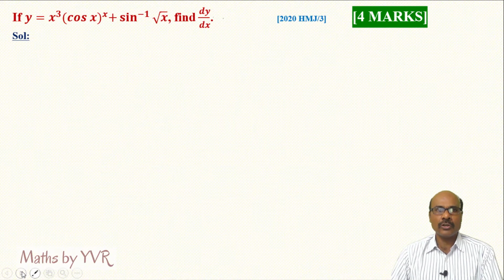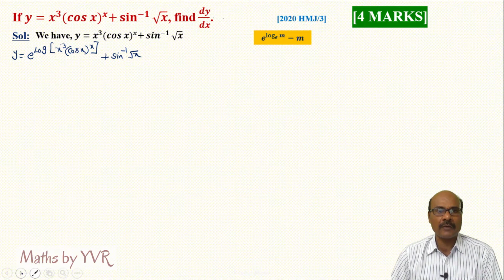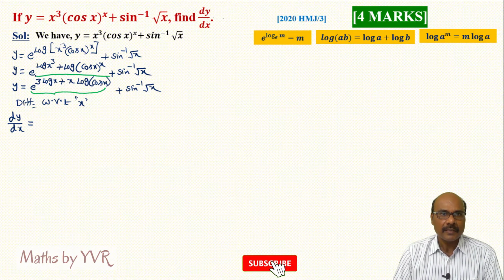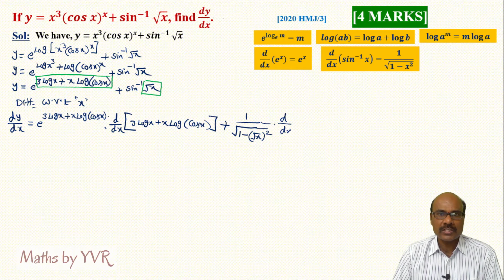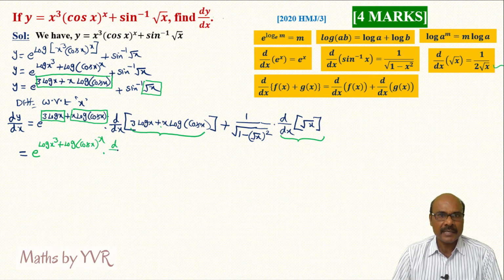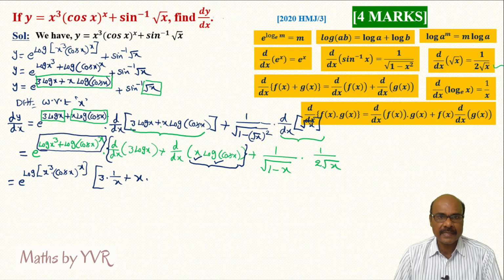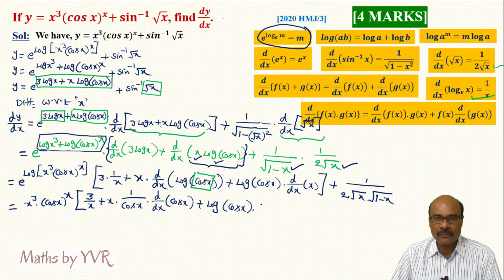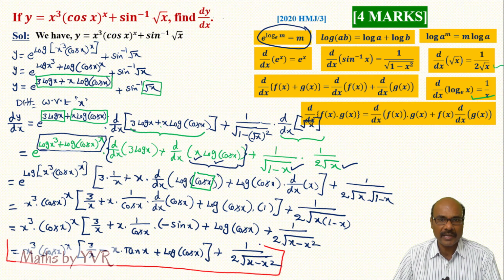#8 class12maths CBSE LOGARITHMIC DIFFERENTIATION || PREVIOUS YEAR'S(2020) BOARD QUESTIONS ||PART-2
The method of differentiating functions by first taking logarithms and then differentiating is called logarithmic differentiation. We use logarithmic differentiation in situations where it is easier to differentiate the logarithm of a function than to differentiate the function itself.

We can simplify things somewhat by taking logarithms of both sides. Of course, this isn't really simpler. ... So, as the first example has shown we can use logarithmic differentiation to avoid using the product rule and/or quotient rule. We can also use logarithmic differentiation to differentiate functions in the form.

The derivative of the logarithmic function is called the logarithmic derivative of the initial function y=f(x). This differentiation method allows to effectively compute derivatives of power-exponential functions, that is functions of the form. y=u(x)v(x), where u(x) and v(x) are differentiable functions of x.

Removes Exam Stress and Fear – Practicing CBSE previous years papers gives you an idea about the type of questions that will be asked in the exam and so students can prepare well enough.
There is like 50-50% chances that some questions can be repeated. But you will get to know about the same when you appear in the exam as CBSE doesn't release information about all this.
I was from the Humanities stream in Class 12, so I think NCERT and previous year's exam papers are sufficient for board exam preparations. Though there is no harm in practicing sample papers, it is just the extension of the NCERT curriculum.